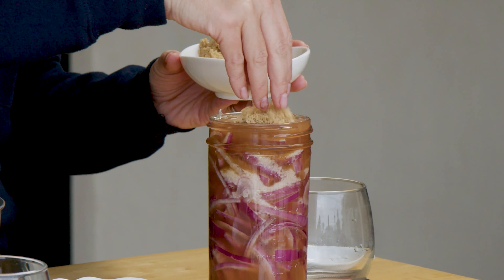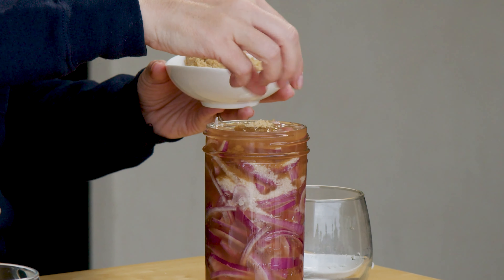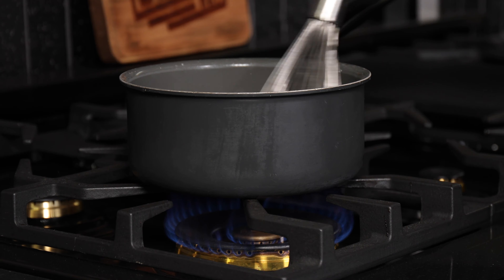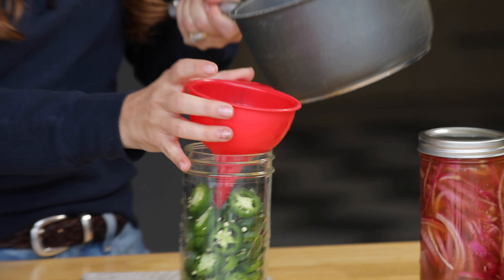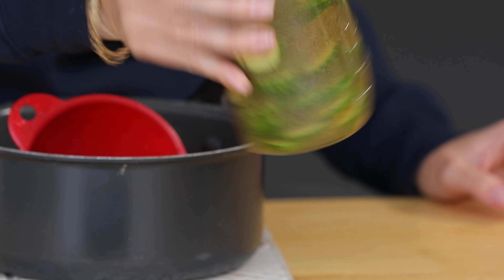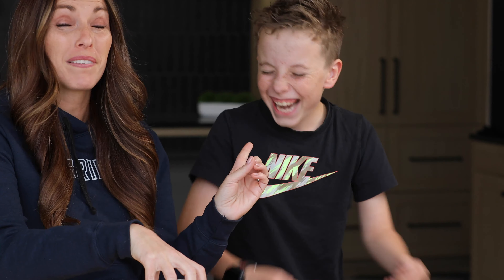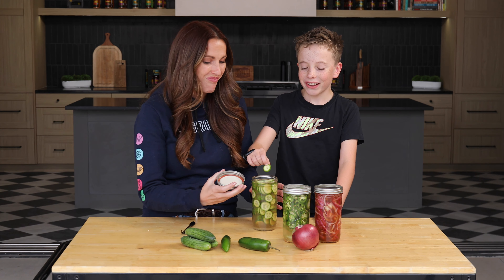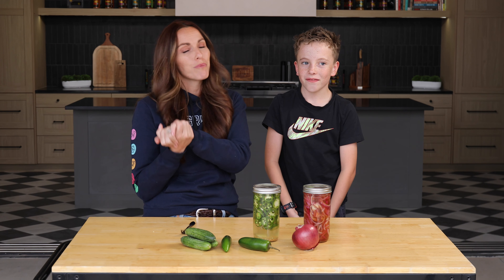The BEST Homemade Pickles for Backyard BBQ! Pickles, Jalapeno Peppers & Pickled Red Onion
Pickled vegetables and BBQ is a match made in heaven. Pickled cucumbers, onion, and jalapenos are a tangy and flavorful addition to your backyard BBQ. These quick pickled jalapeños are the perfect condiment to serve with your next BBQ platter or loaded nachos. Acidic and bright, they provide the perfect balance to rich meats and cheesy dishes. Plus they are simple to prepare and require no canning or specialty equipment.

Quick pickles are a delicious way to enjoy your very own homemade refrigerator pickles! They’re made in a flash and are crunchy and delicious. Homemade pickles are a must-have condiment!

These pickled red onions are little bites of tangy heaven. Even the biggest onion critics will find themselves reaching for serving after serving of these addictive onions. They are THE side to serve with your platter of BBQ and are a perfect complement to pork, beef, sausage, or chicken.